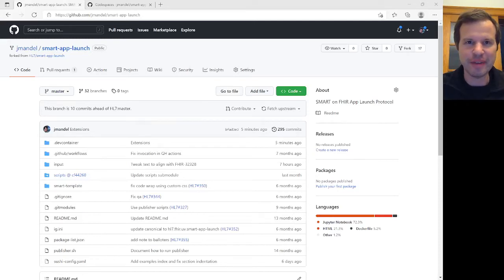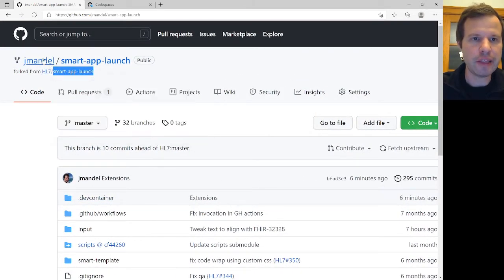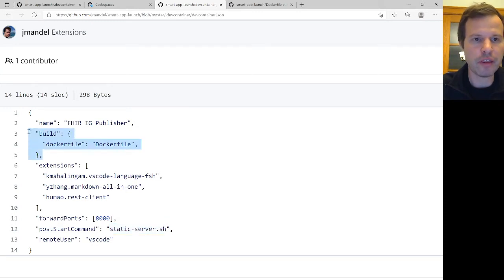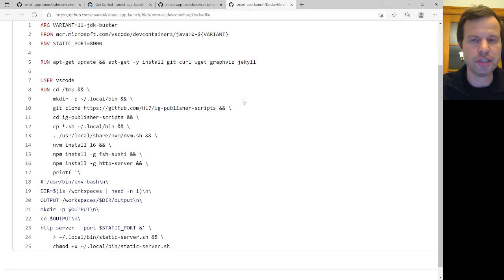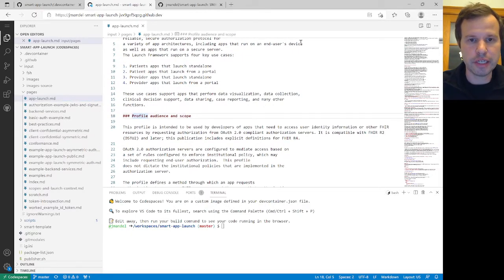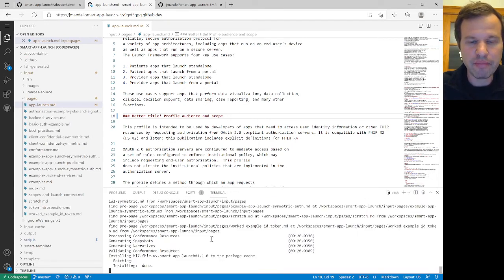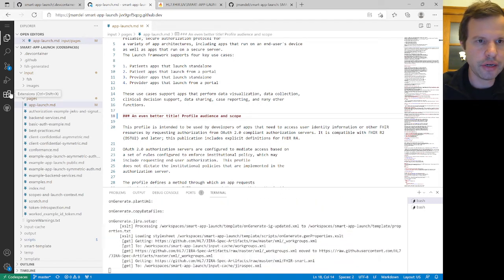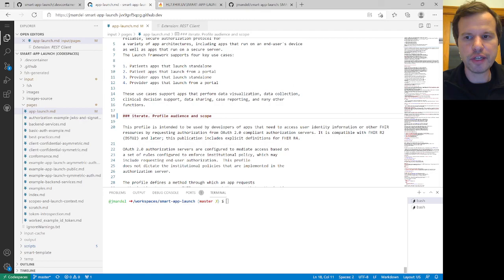FHIR IG Publisher and Dev Containers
Quick overview of working with the FHIR IG Publisher in a VS Code "devcontainer" environment. for content.